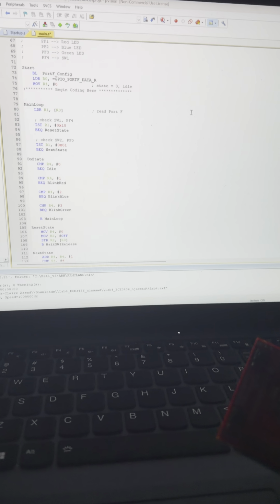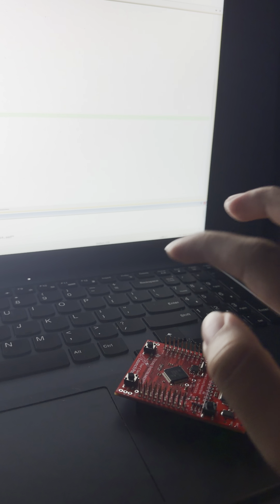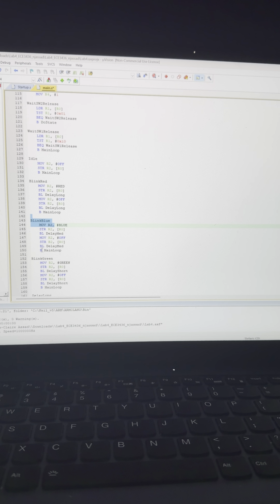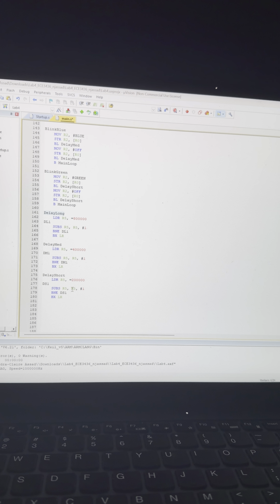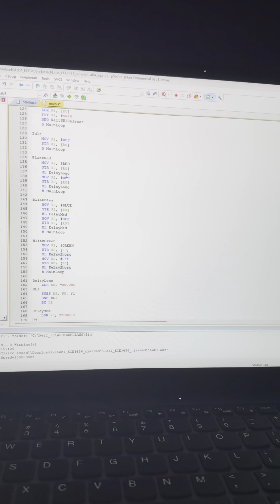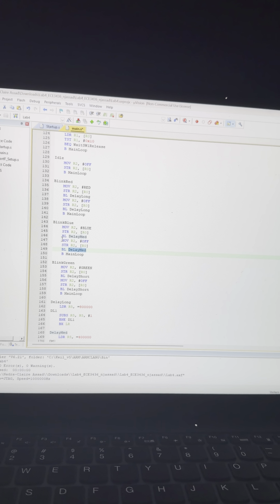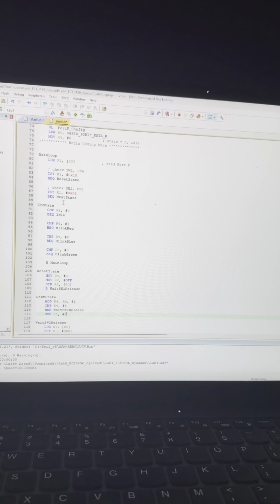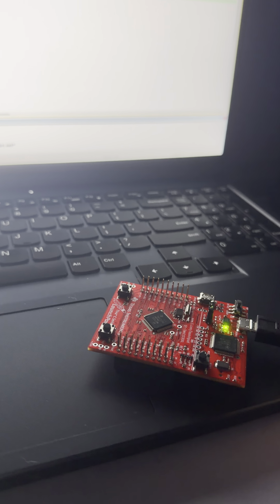lab demo for assembly class! blinking lights with delays